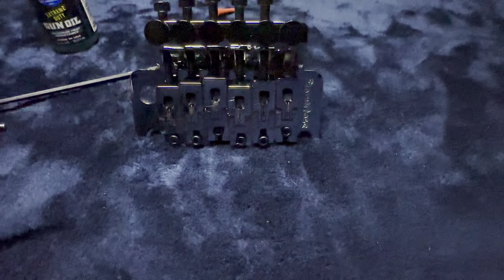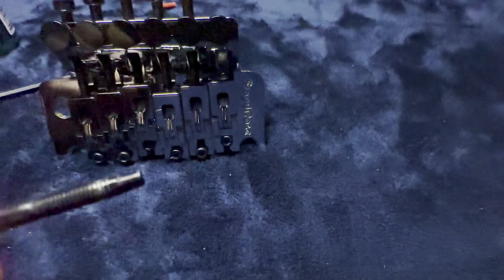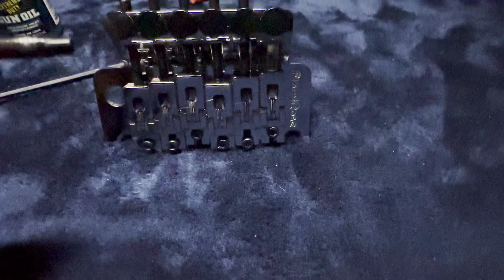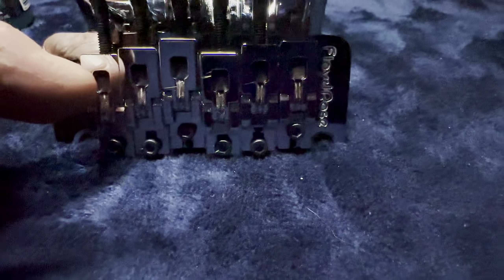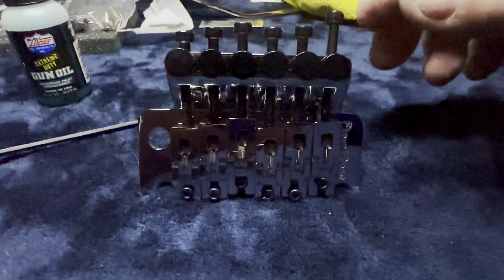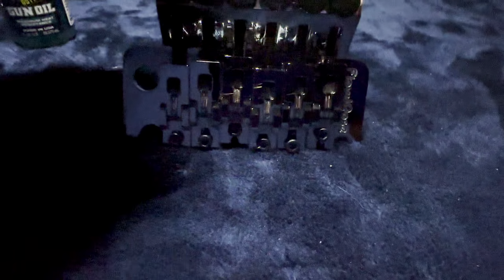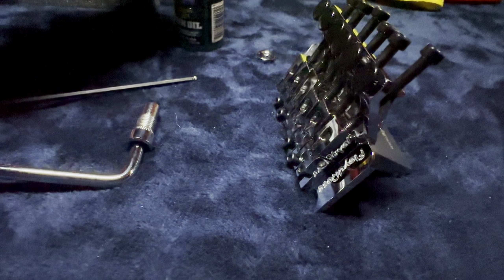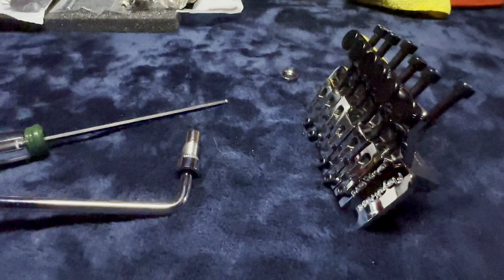New Floyd Rose Day, part four